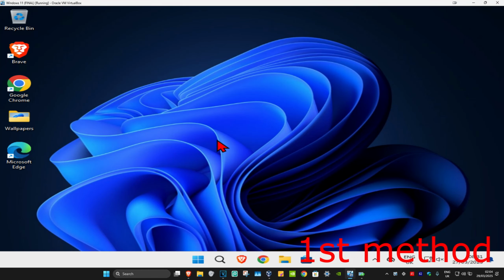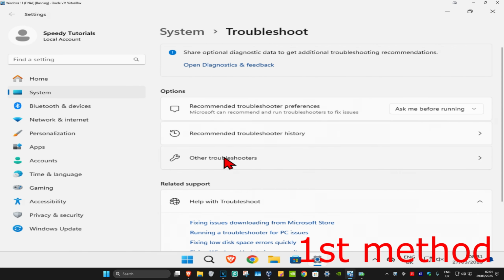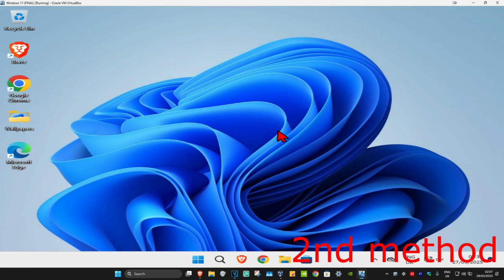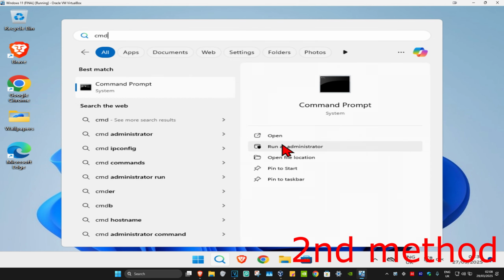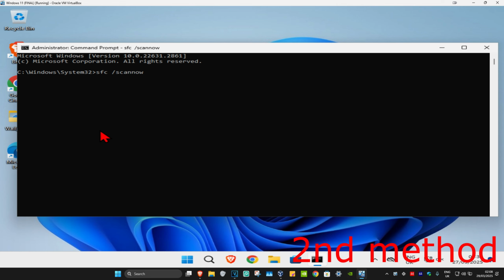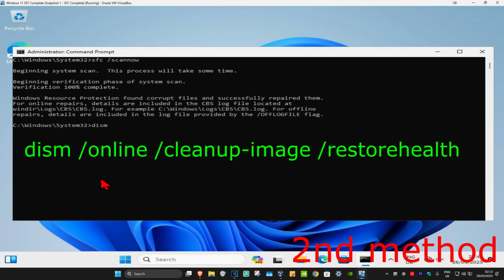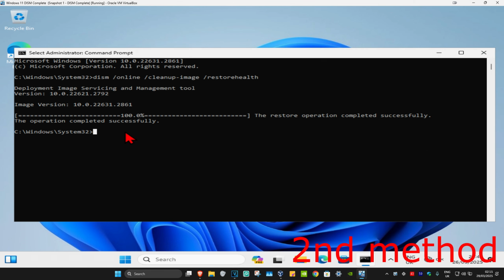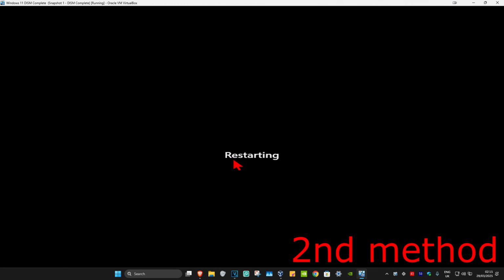How To Fix Windows Update Error 0x80242016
In this tutorial, I'll show you how to fix Windows Update error 0x80242016. This error typically occurs when Windows is unable to download or install updates. Follow the steps provided to resolve the error and get your system up to date.

Issues addressed in this tutorial:

Fixing issues with Windows Update downloads
Resolving corrupted update files
Running the Windows Update Troubleshooter
Repairing system files related to updates